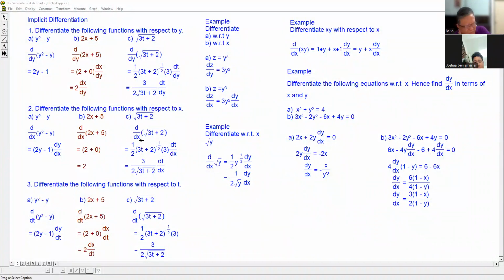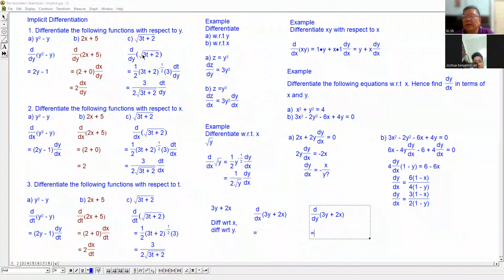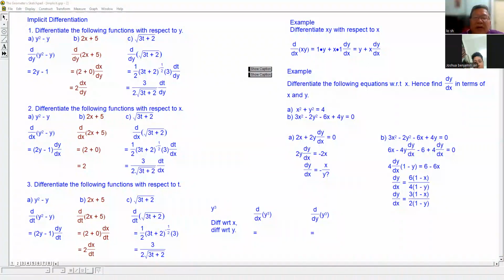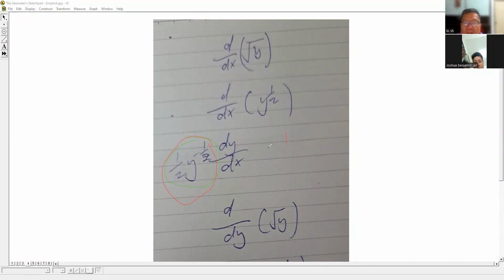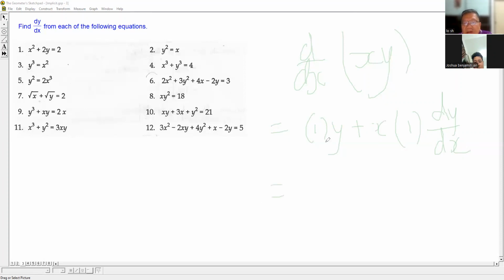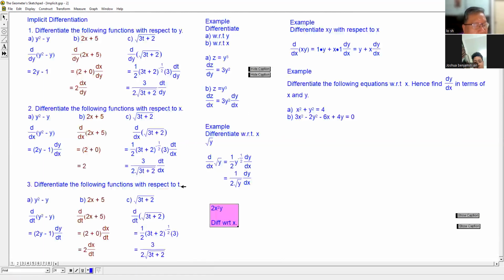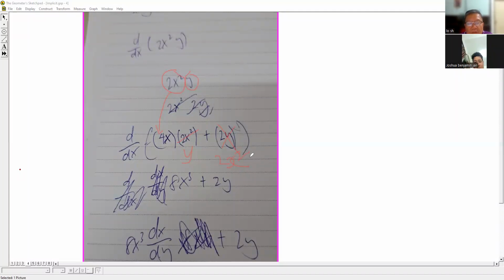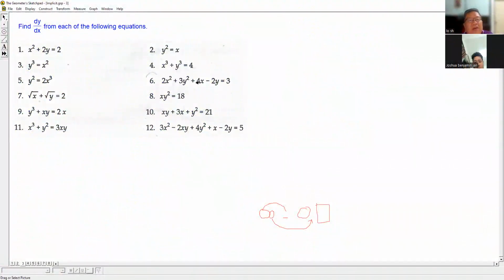Differentiation Implicit Function2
Differentiate implicit functions